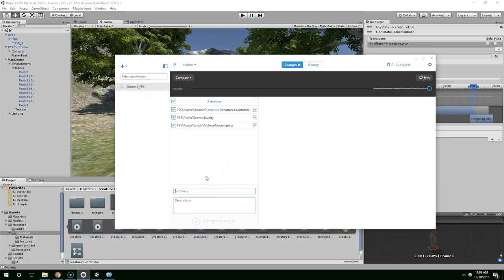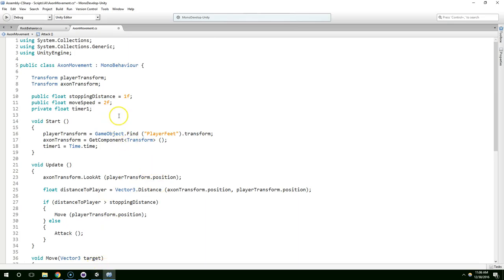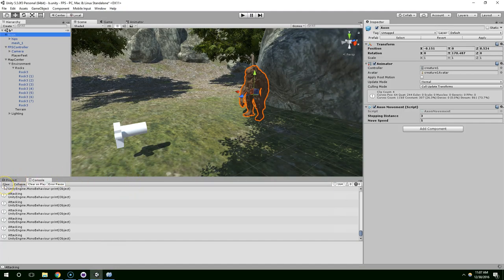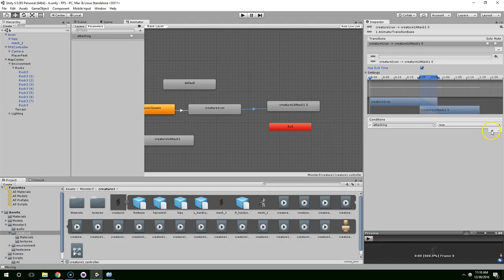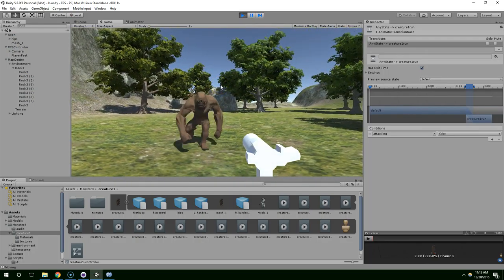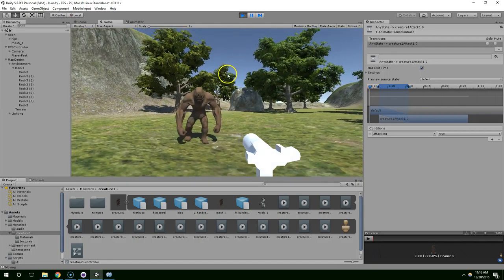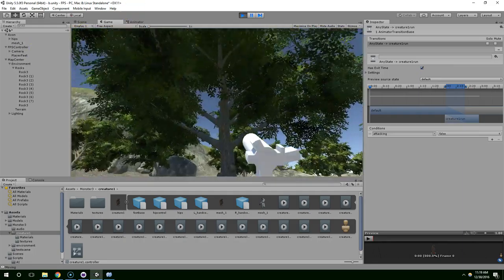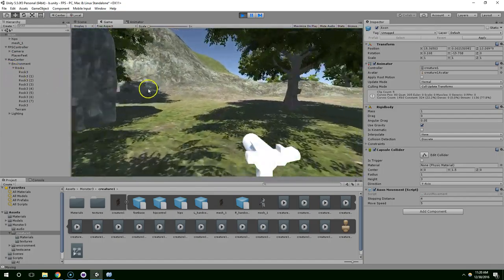S1E15 How to Change Animation States with Parameters in the Animator Controller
In this episode I show you how to change animation states by modifying a animator parameter. The end result is an ogre that smashes your face.